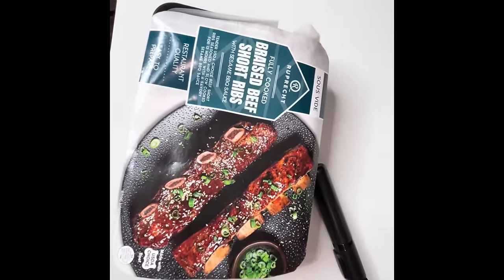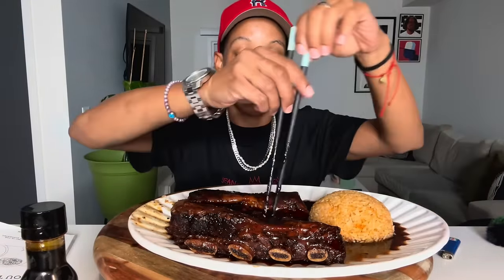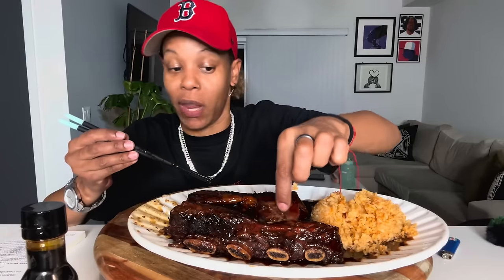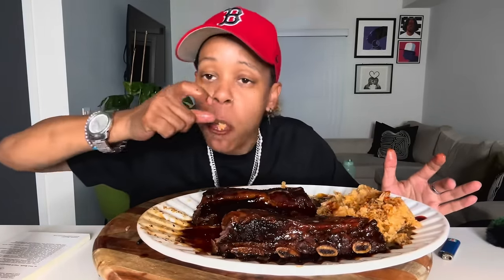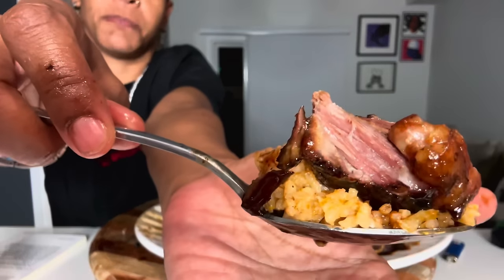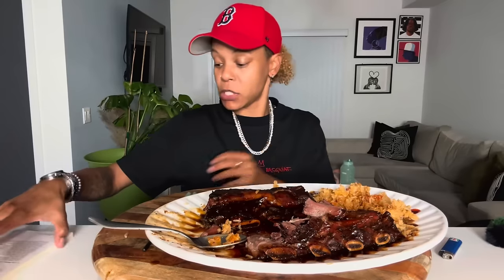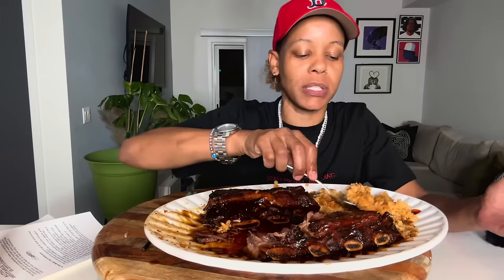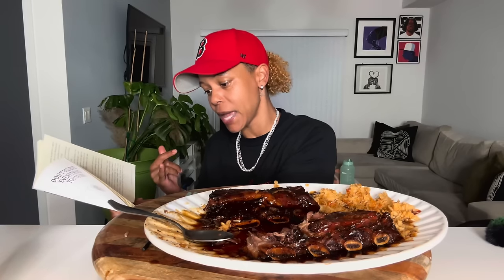COSTCO BBQ RIBS | DON'T BELIEVE EVERYTHING YOU HEAR!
Today I’m trying Costco BBQ ribs for the first time. I stumbled across these ribs in Costco the other day and had to get them cause you guys know how much I love meat. So join me while I figure out if I like them or not. I also discuss a book that I have and read the first few pages with you.